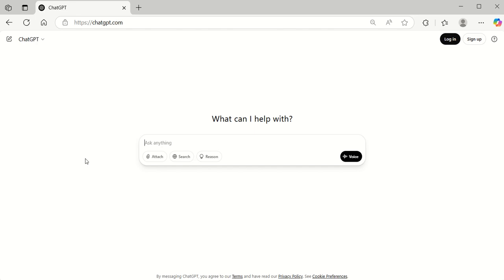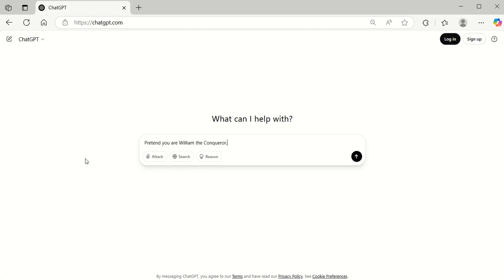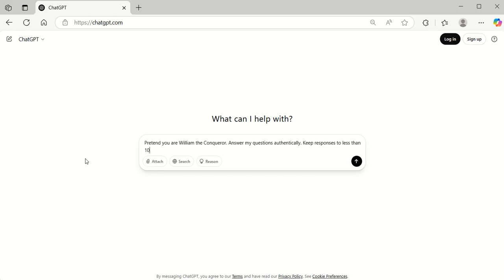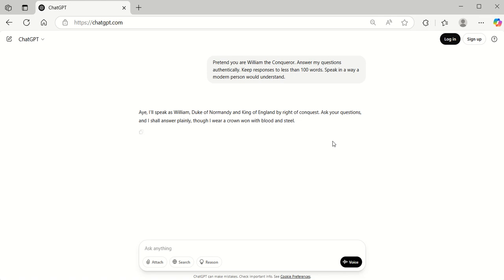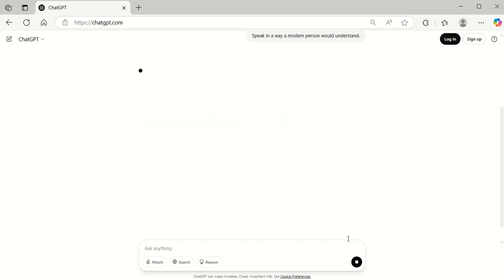Have a conversation with a historical figure using ChatGPT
Short tutorial explaining to teachers how students can use have a conversation with a historical figure.  The example used here is William The Conqueror.